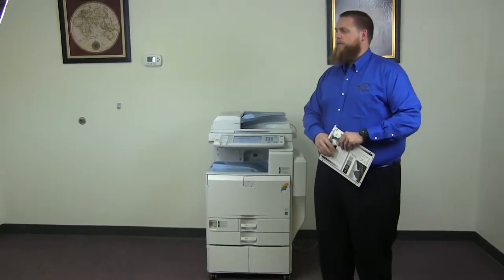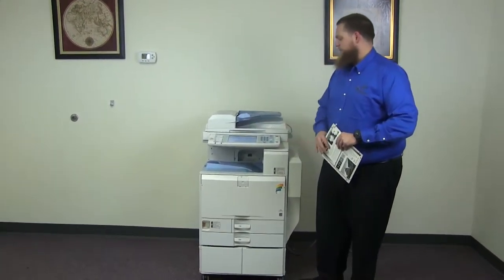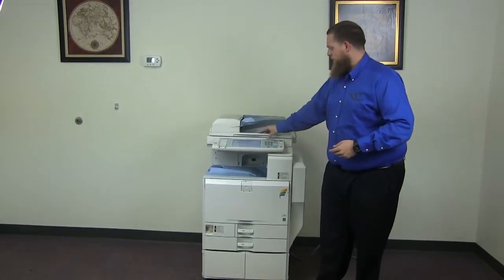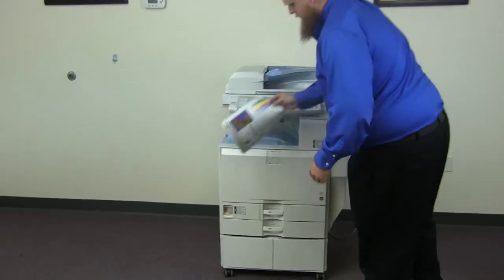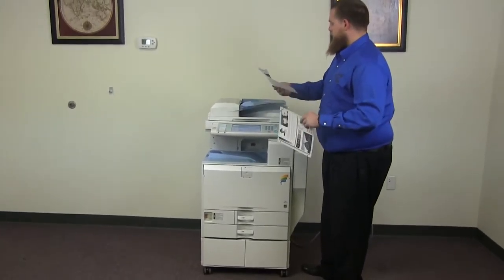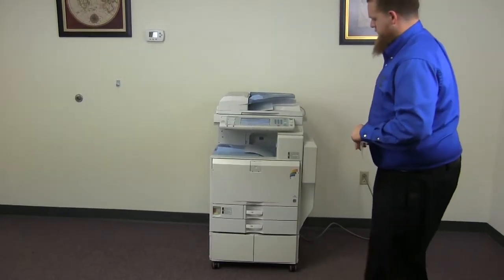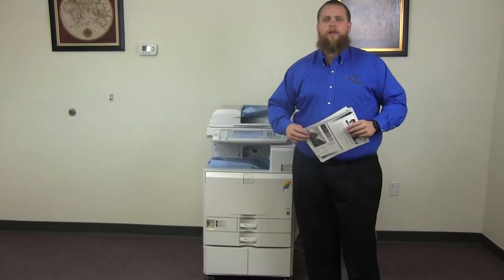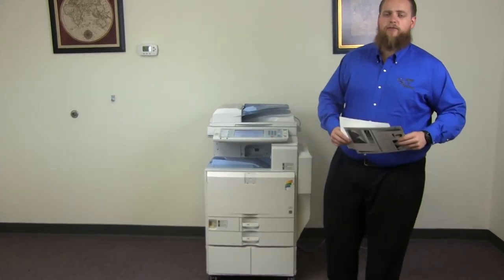Ricoh MP C3001 55K 497K